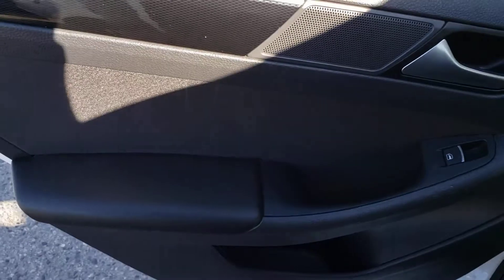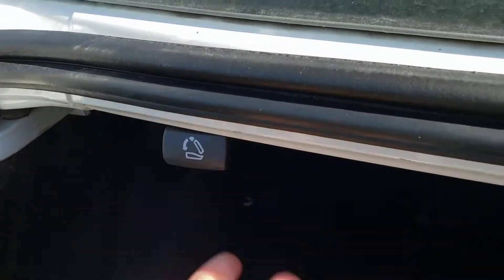2016 Volkswagen Jetta TSI | PRJ7274 | Kelowna Toyota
Comes with Heated Seats, a Backup Camera, Dual Zone Climate Control, a Sunroof, and much more!

Touchscreen Display
Bluetooth + Hands-Free Calling
Flat Bottom Steering Wheel
All-Weather Mats
Cruise Control

The 2016 Volkswagen Jetta never fails to deliver. The sleek white exterior combined with the sharp body lines is sure to turn heads. Inside you’re treated with stylish fabric upholstery, a flat-bottom steering wheel, and a power sunroof giving you the ultimate driving experience.

If you have any questions or would like more information regarding this vehicle, please feel free to contact us at , or stop by Kelowna Toyota, located at 1200 Leathead Road in Kelowna!